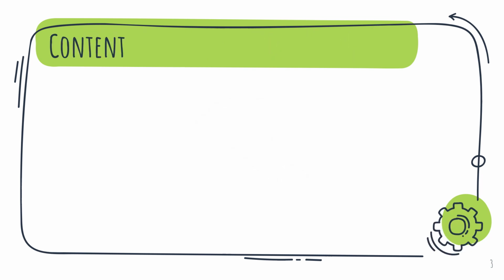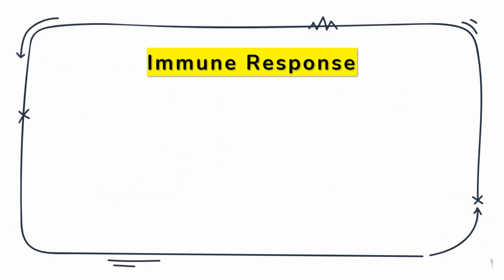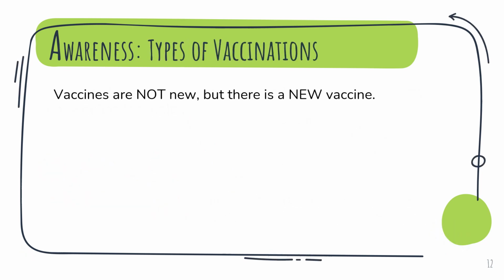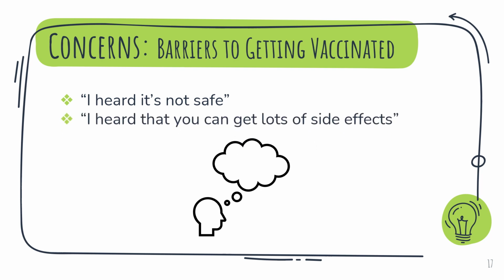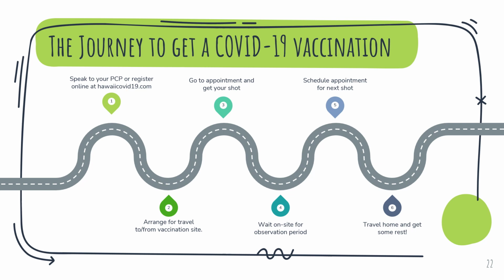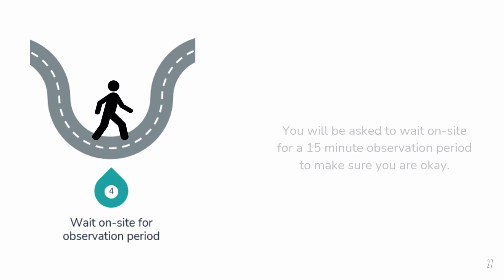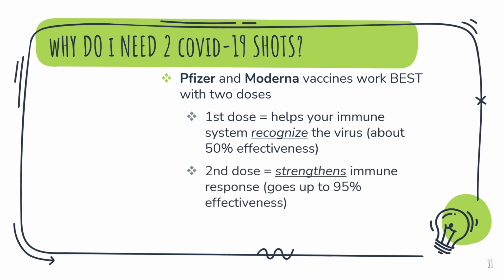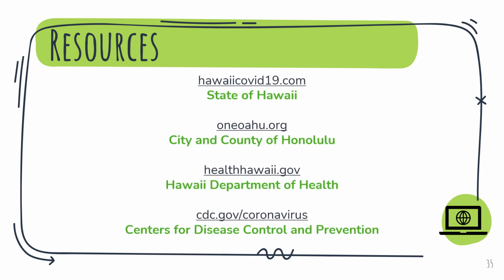Know and Go (English Version 04Nov21)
TELL US WHAT YOU THINK! Click this link to take a short survey about your video experience (thank you!)

Hello!
This is an educational video on the importance of vaccines. This video talks about vaccine basics and explains some helpful tips about getting a COVID-19 vaccine. This video was created specifically for residents of the State of Hawaii- but much of the information is generalizable.

oneoahu.org - City and County of Honolulu
healthhawaii.gov - Hawaii Department of Health
cdc.gov/coronavirus - Centers for Disease Control and Prevention